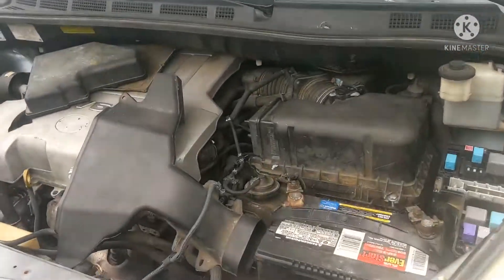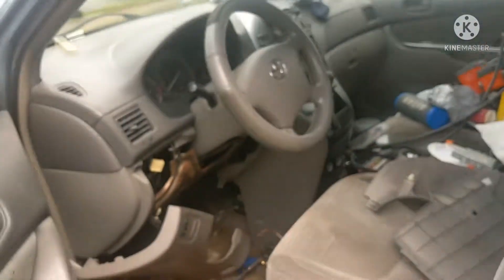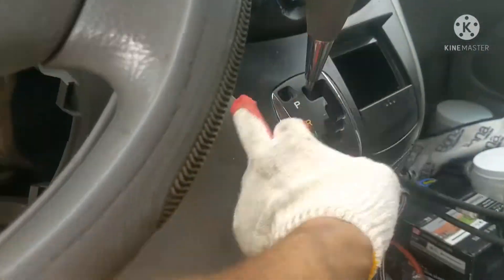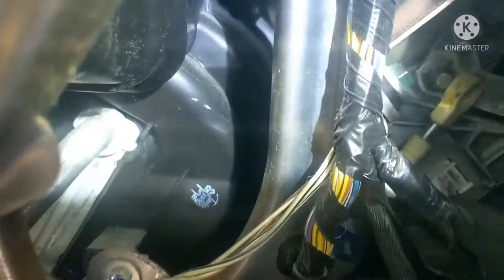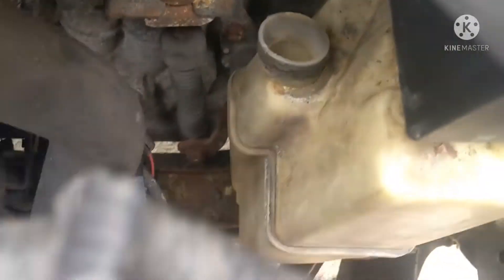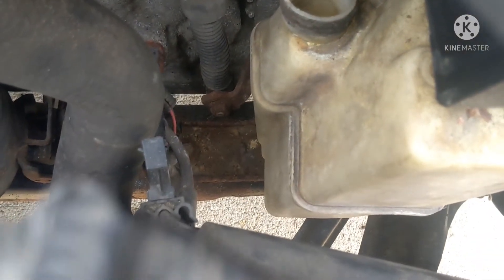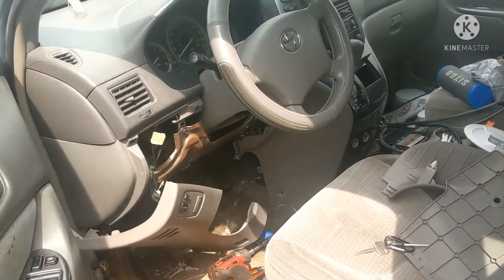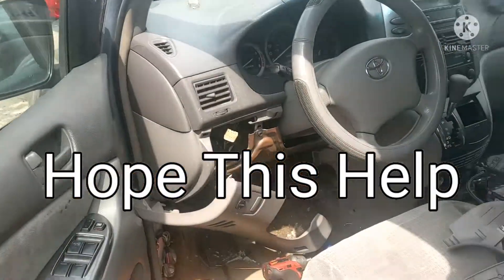Toyota sienna no crack no start fix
Hi if you happen to have a Toyota and is not cranking , try this before you buy any new parts like new stater or key